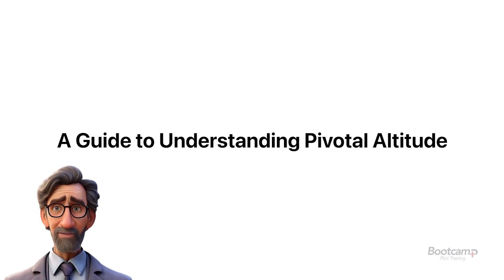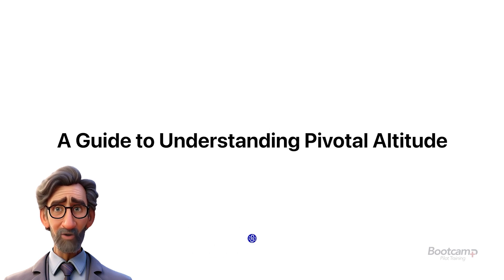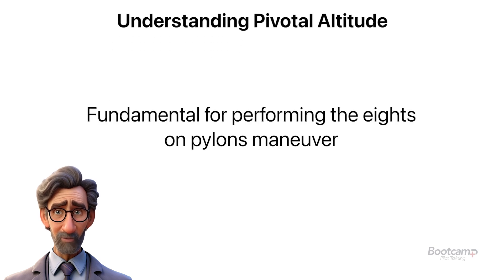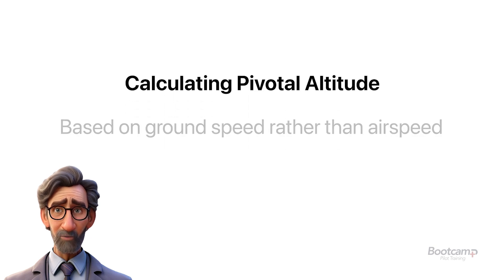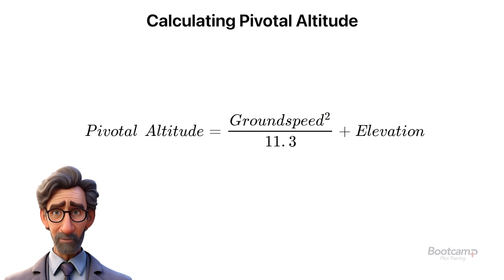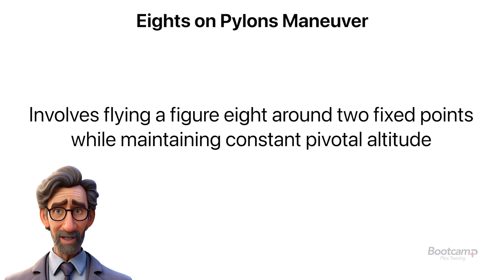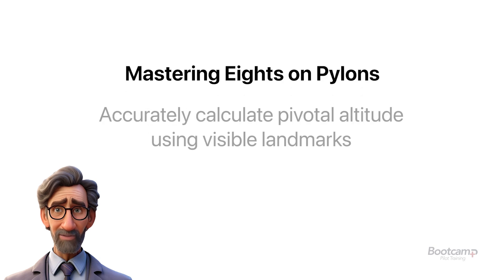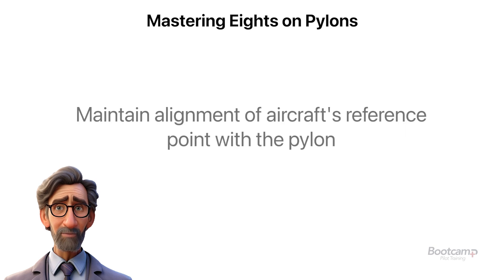What is and how to Understand Pivotal Altitude | Quick, Easy - Debreif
This brief summary will help you understand the purpose and use of a Pivotal Altitude.

🛫 Pivotal altitude is the most appropriate altitude for performing eights-on-pylons. It is a specific altitude at which the aircraft turns at a given groundspeed from the pilot’s point of view. The aircraft wingtip appears to pivot around a single fixed ground reference point.

✈️ The Key to Mastering Eights-on-Pylons"! Pivotal altitude is important for pilots. It's calculated and used in advanced maneuvers like eights-on-pylons. This video explains it all.

🛫 Learn how to calculate and adjust your pivotal altitude on the fly for perfect pivoting, essential for maneuvers that test your piloting precision. Master eights-on-pylons with our video guide that makes complex concepts accessible and engaging, guiding you through each step with ease.